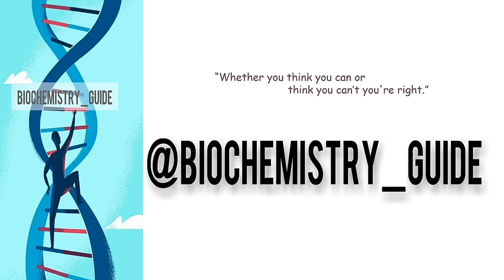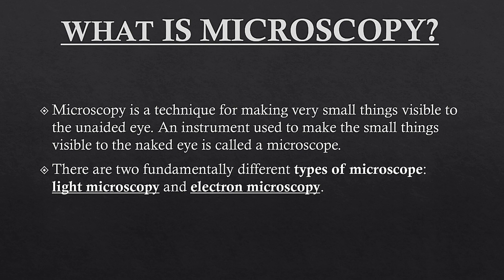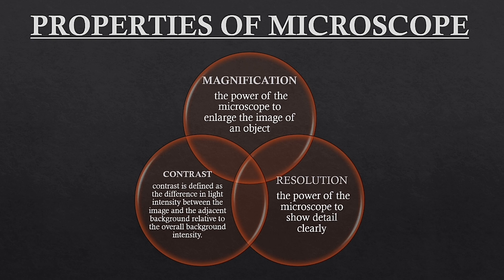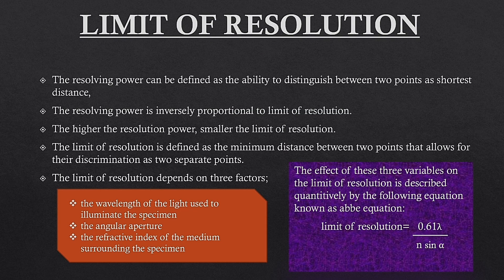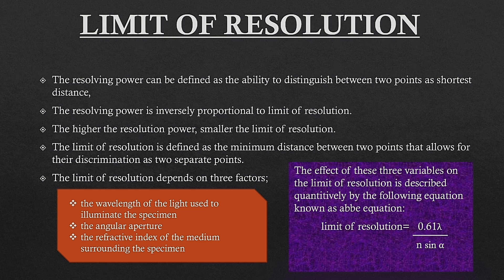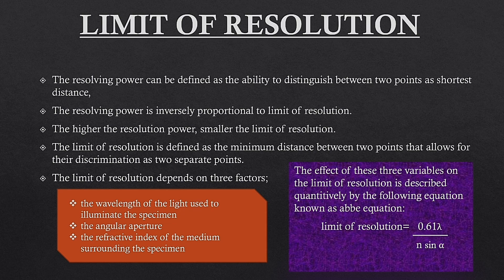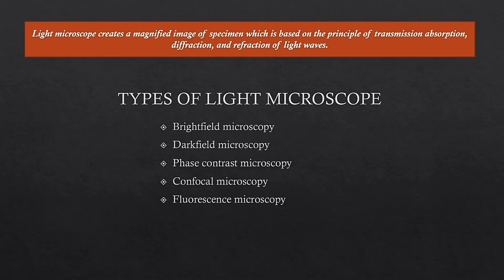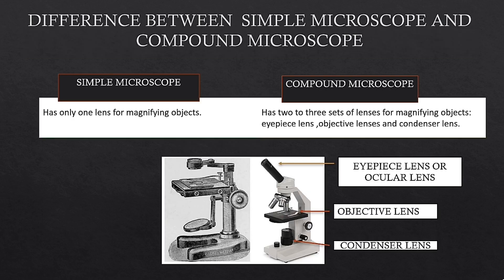MICROSCOPY | PROPERTIES OF MICROSCOPY | TYPES OF MICROSCOPY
Microscope, instrument that produces enlarged images of small objects, allowing the observer an exceedingly close view of minute structures at a scale convenient for examination and analysis.

This topic is important for
1) Csir Net Jrf Aspirants
2) Ugc Net Jrf Aspirants
3) Msc Students
4) Bsc Students
5) DBT JRF